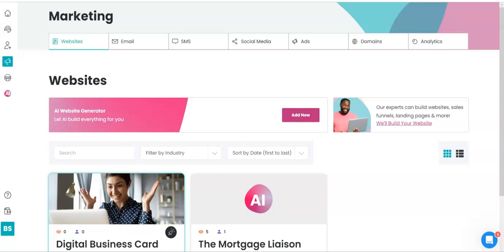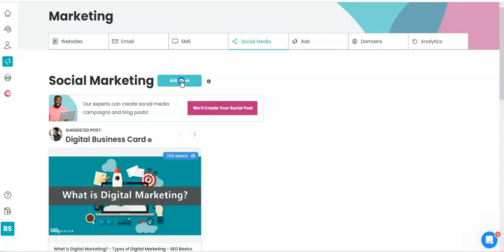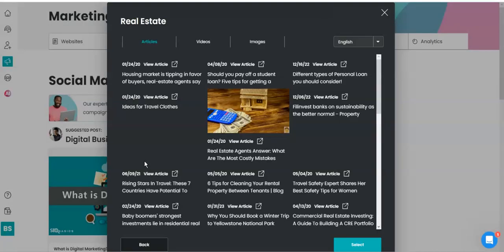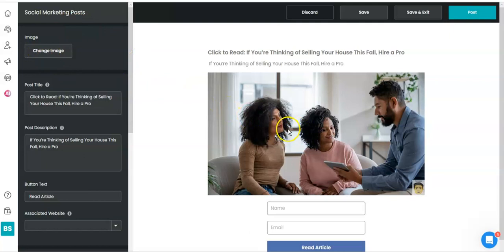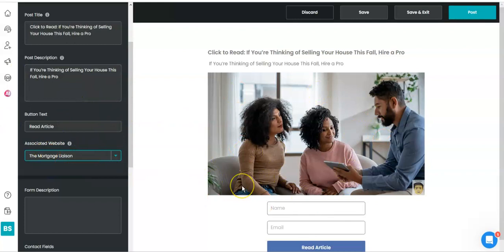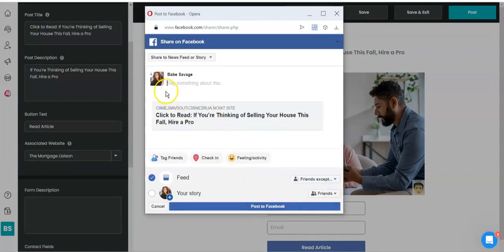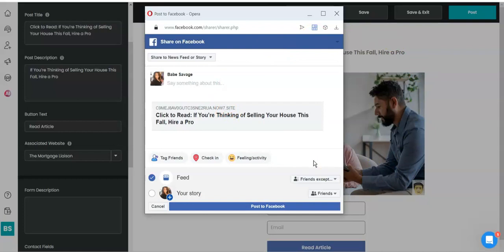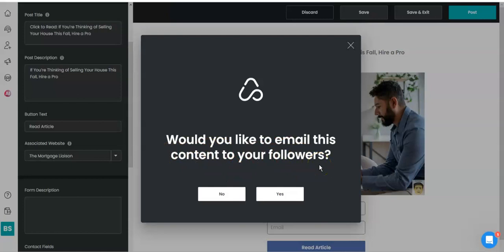How to build an email list using A.I.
How to build an email list using A.I. Use this amazing social media post tool to attract new prospects! Get 10 prospects per day!